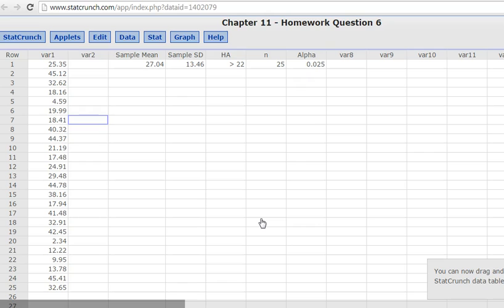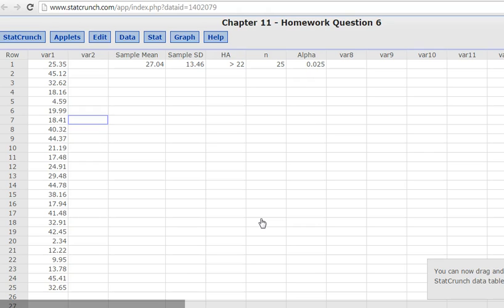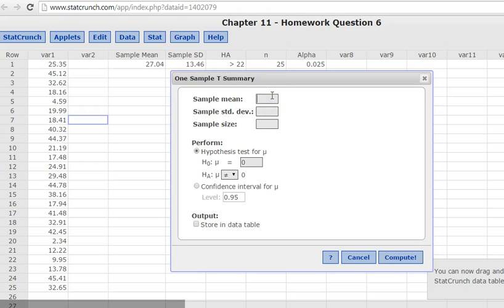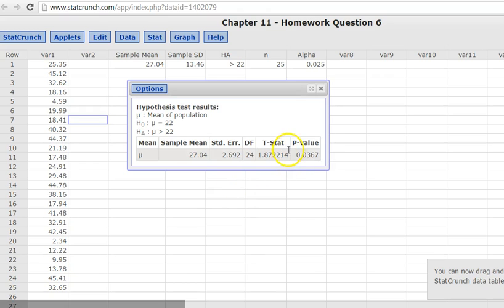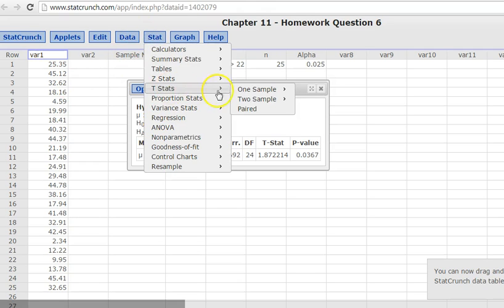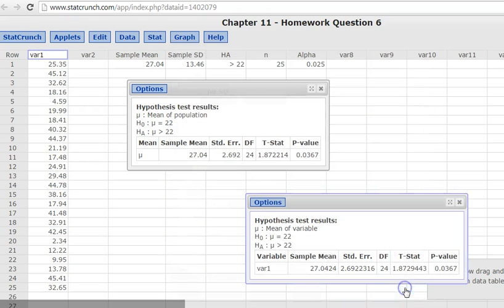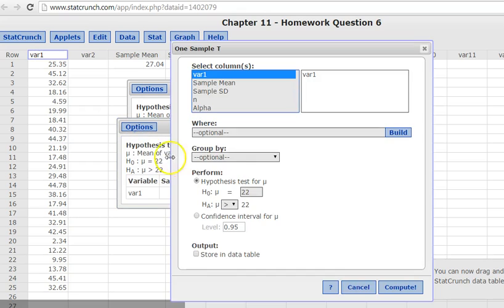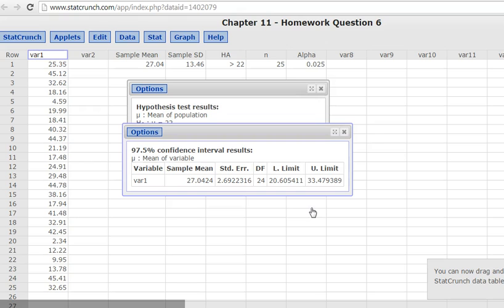UMUC650 StatCrunch 1 Sample T Test